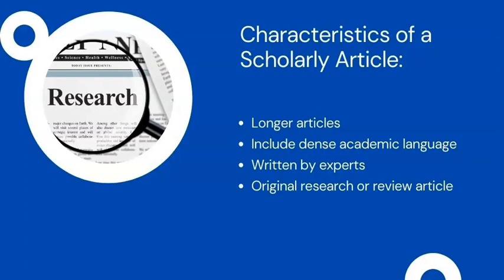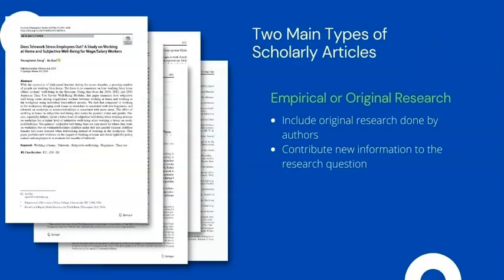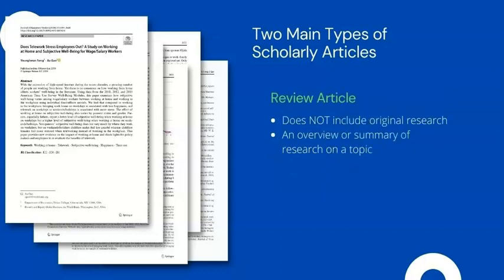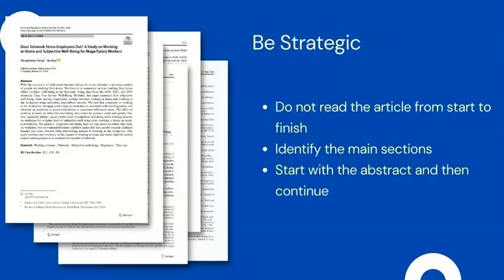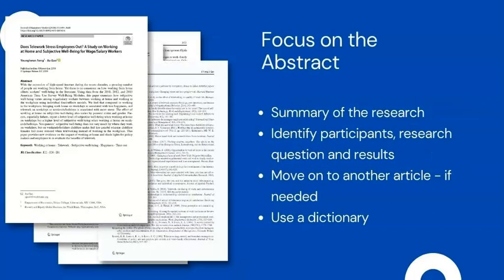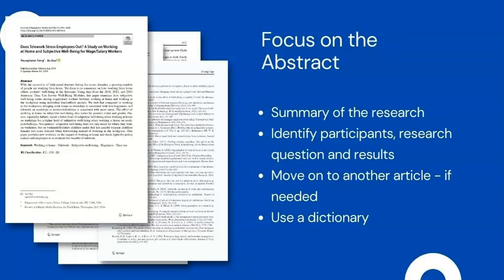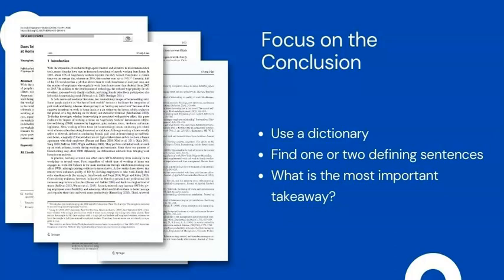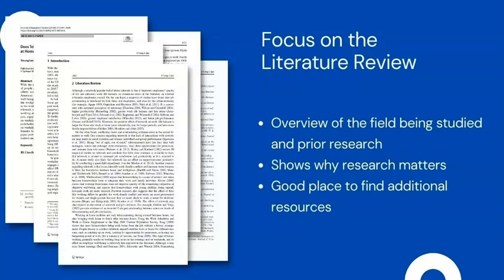3-Minute Research Tips: How Do I Read a Scholarly Article?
Learn to read scholarly articles for research papers.